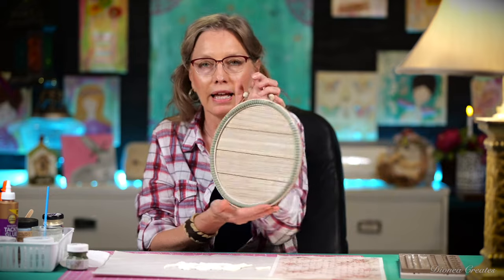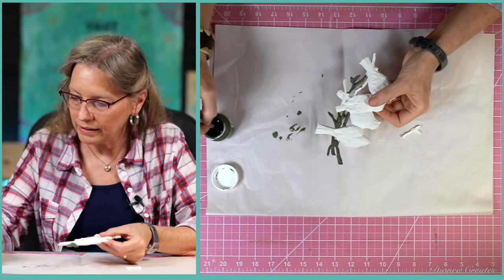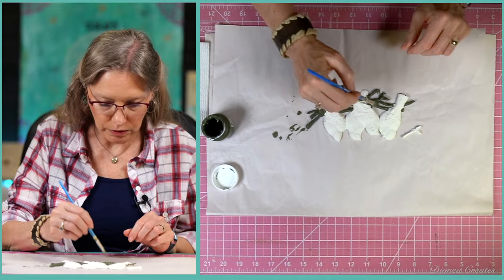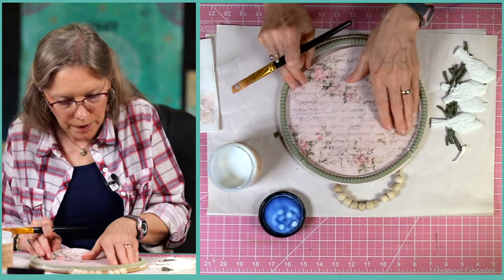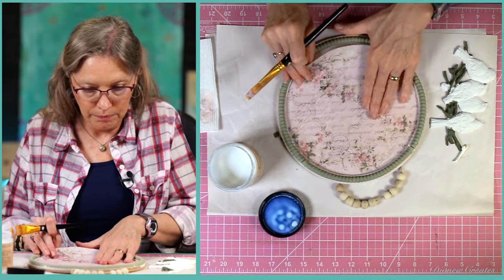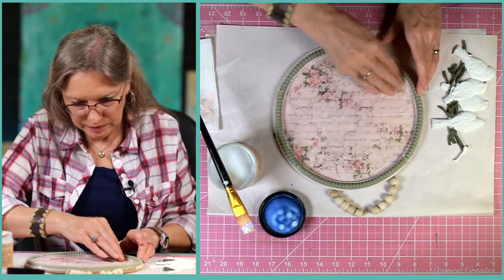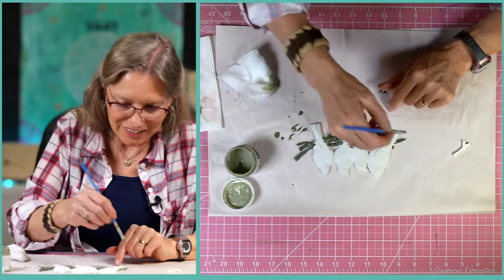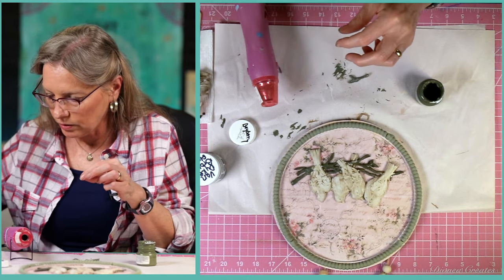Shabby Chic Cottagecore Spring Bird Decor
In today's video, we are making this cute shabby chic cottage core style decor piece using a blank round sign from @dollartree, moulds from @ReDesignwithPrima, various paints & @DecoupageQueen paper.
The paints and supplies  I used are:
@paintcouturepaint Vera at the Ballet, Autumn Sage Chalk Paint and Van Dyke Brown Glaze
@amyhowardathome Metropolitan Gray
@FusionMineralPaints Bayberry
Moulds from @ReDesignwithPrima are the Avian Love and Regal Trimmings.
@DecoupageQueen Shabby Roses A4 paper